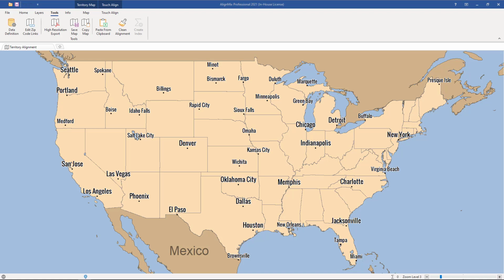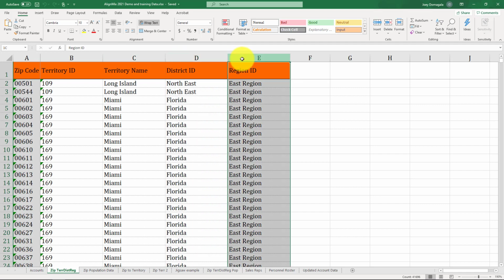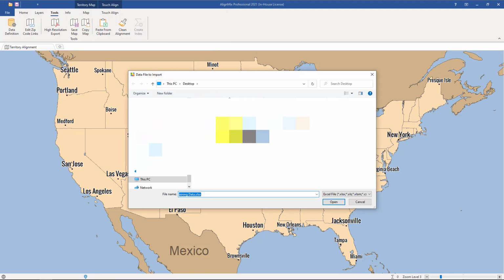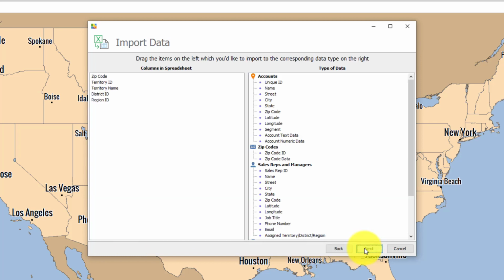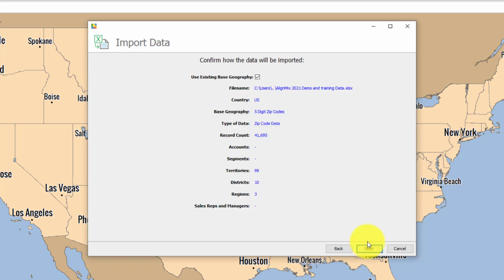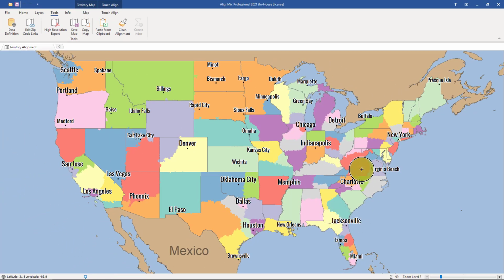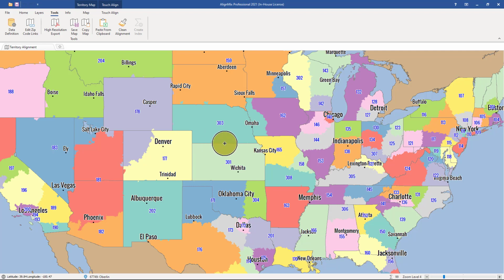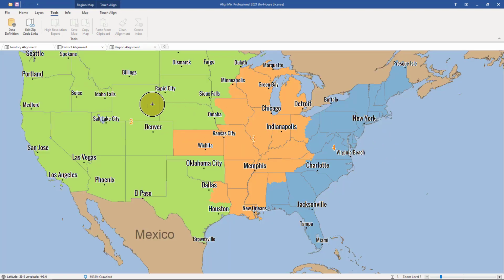Import aTerritory Hierarchy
Seamless Hierarchy Integration: Importing a Hierarchy in AlignMix | Sales Territory Design Tutorial

Description:
🌐 Unlock the power of streamlined territory organization with AlignMix's 'Importing a Hierarchy' feature! 🚀 In this tutorial, we guide you through the effortless process of importing a hierarchy created in Excel, ensuring a seamless integration of territories assigned to districts and districts assigned to regions in AlignMix.

🗂️ Key Features Explored:
✅ Data Hierarchy Mastery: Learn the essentials of creating a data hierarchy in Excel, setting the stage for strategic sales territory organization.
✅ Hierarchy Import in AlignMix: Dive into AlignMix's capabilities as we walk you through the steps to import a hierarchy, optimizing your sales territories with a structured and efficient design.

🚀 Why Choose AlignMix for Hierarchy Integration?
1️⃣ Efficient Territory Organization: Streamline your sales operations by importing a hierarchy, creating a structured framework for effective management.
2️⃣ Seamless Integration: Align territories with districts and districts with regions effortlessly, ensuring a strategic hierarchy that supports your sales strategy.
3️⃣ Data-Driven Decision-Making: Leverage the power of a well-defined hierarchy to make informed decisions that drive sales success.

📈 Ready to revolutionize your sales territory design? Watch our 'Importing a Hierarchy' tutorial now!